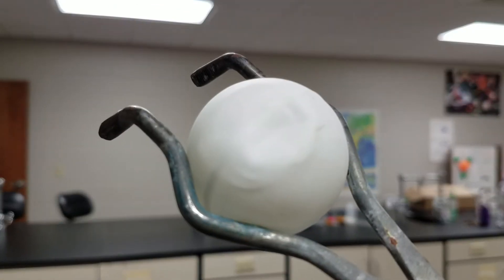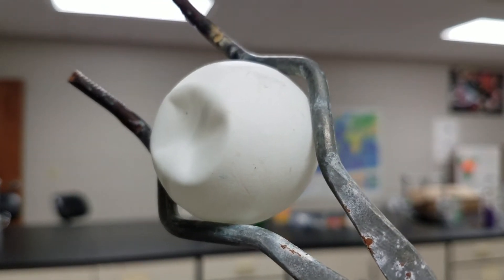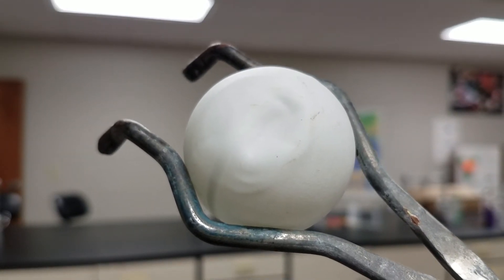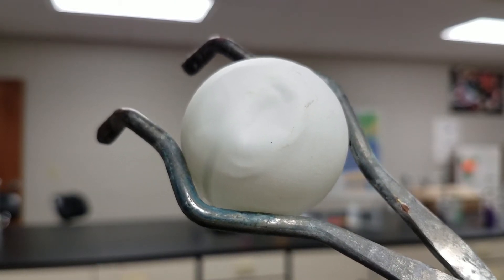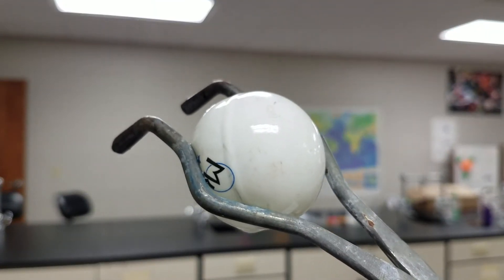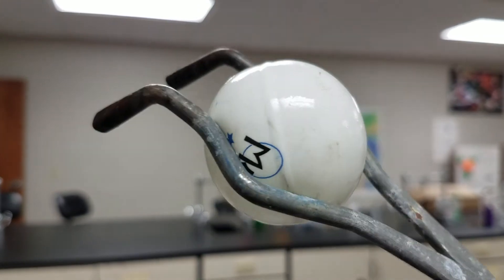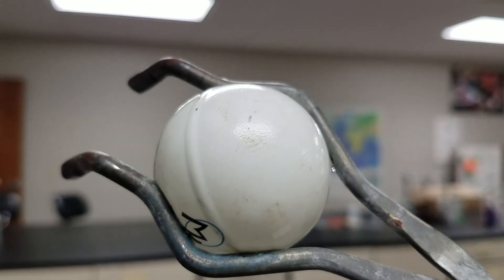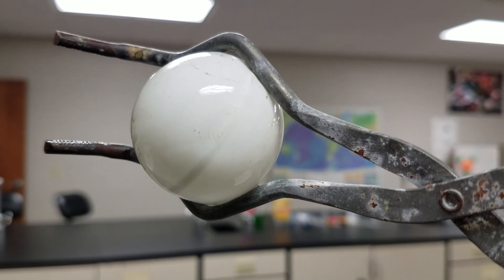Lab 10 Part 1 Station 1 - Ping Pong Ball